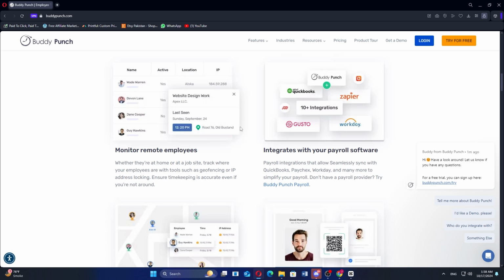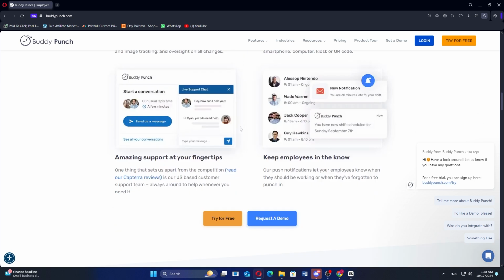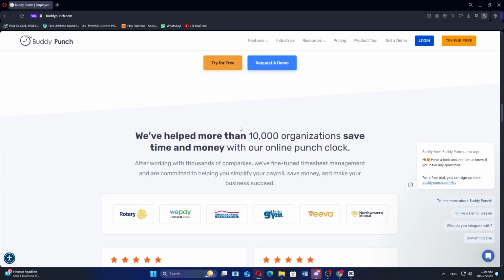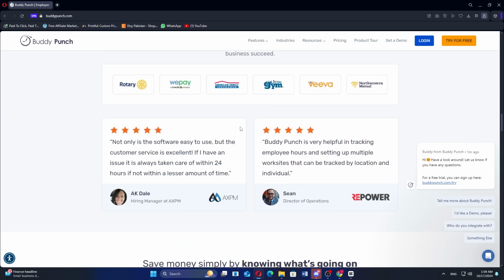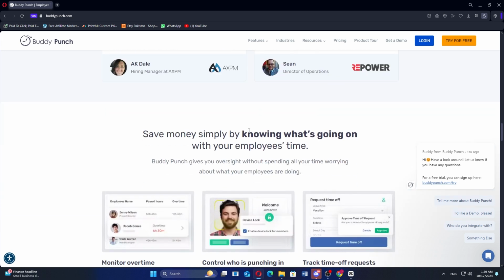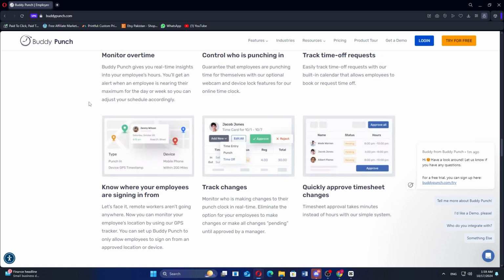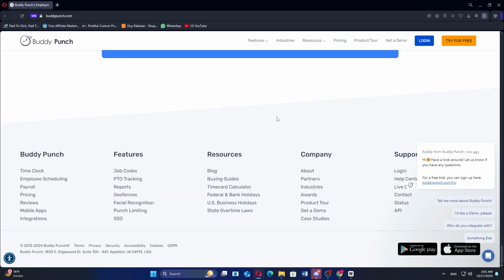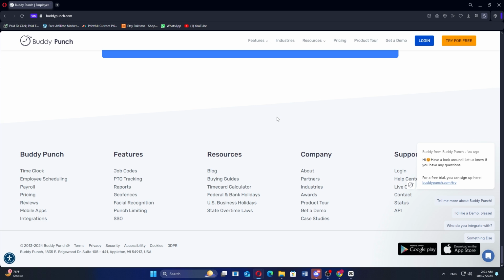Buddy Punch Review (2025) | Is Buddy Punch Good?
In this video I'll give you an honest Buddy Punch Review.